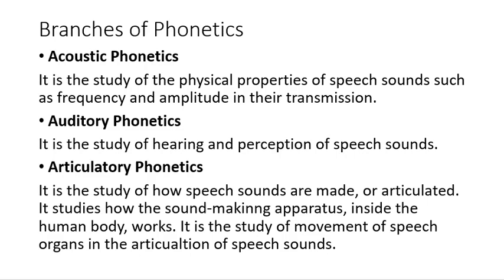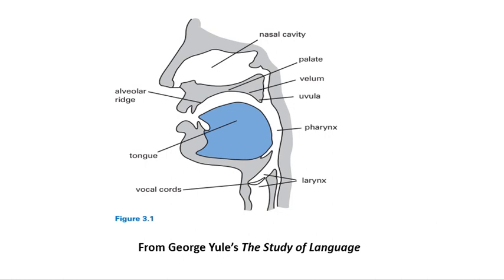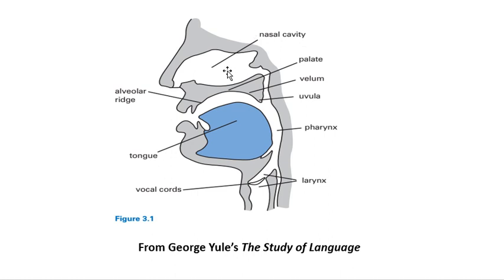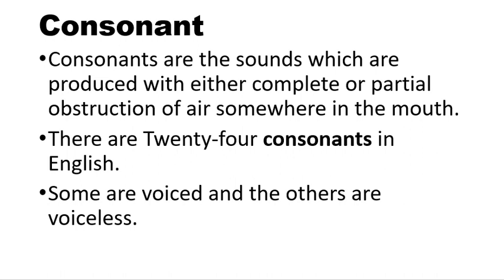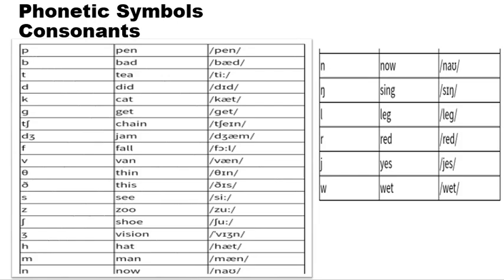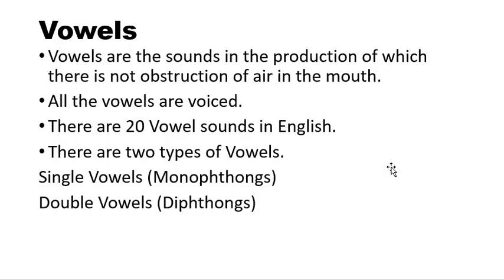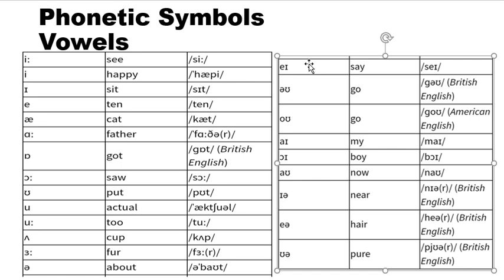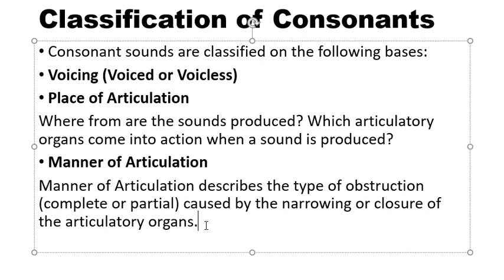Phonetics and Phonology Lecture 1